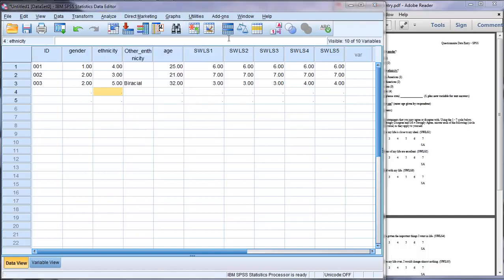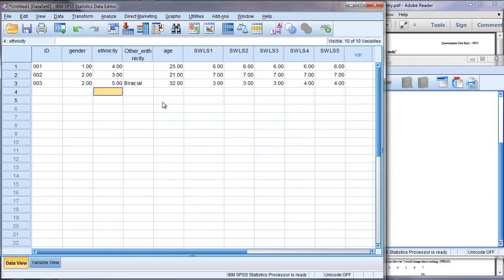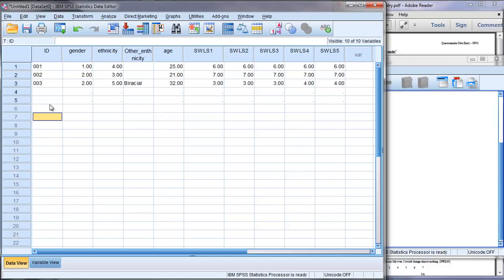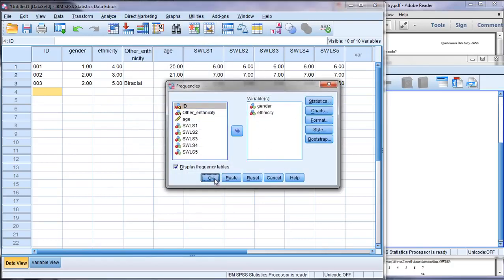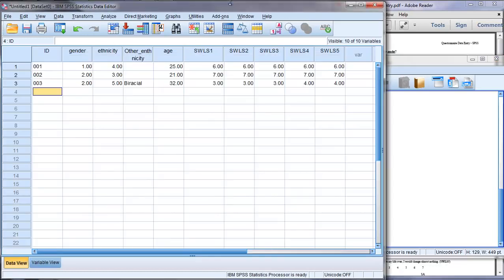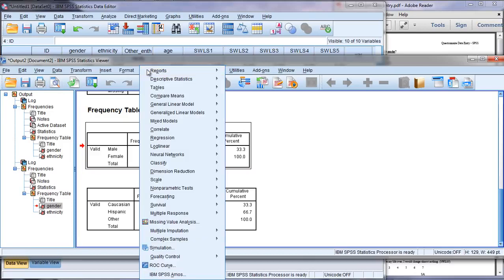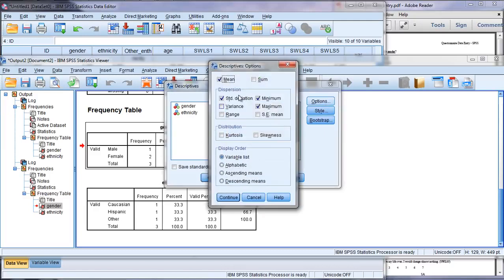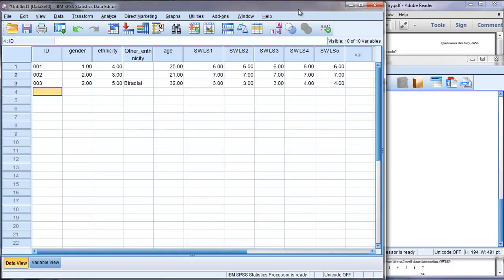SPSS Questionnaire Survey Data Entry Part 4